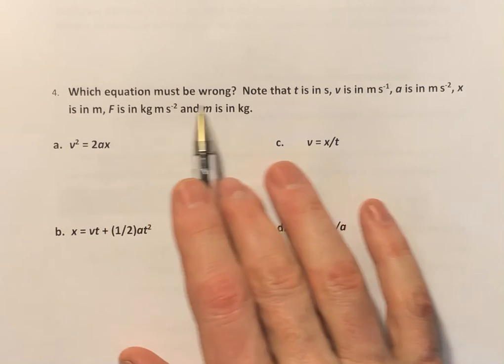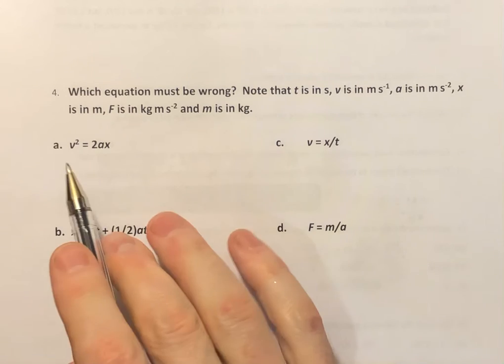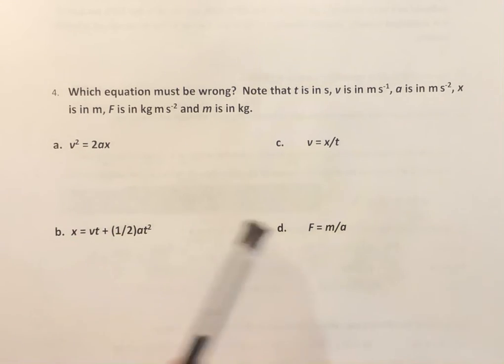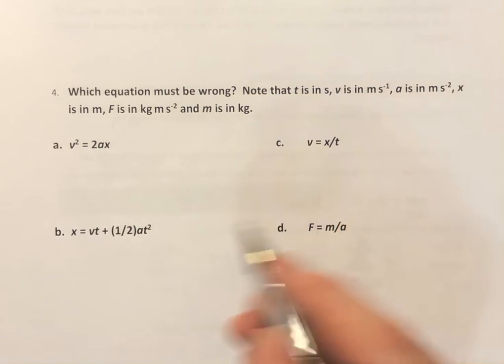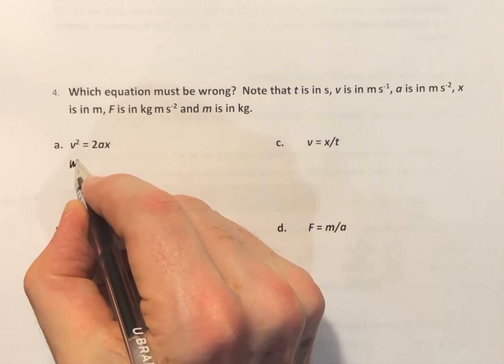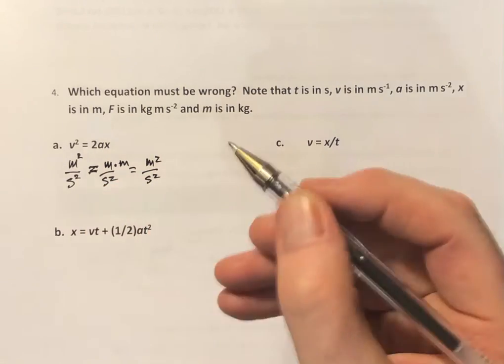Proving equations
Simple method to prove that units are correct